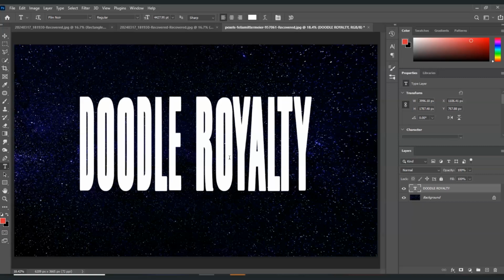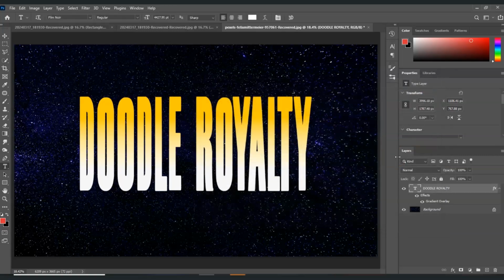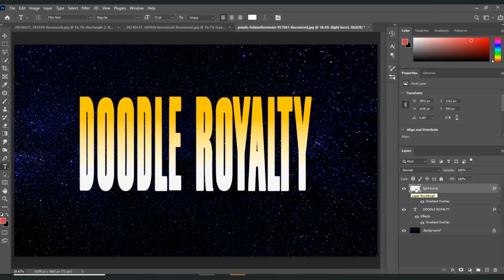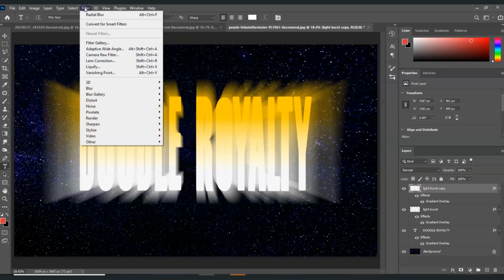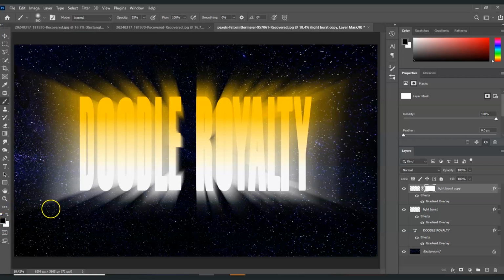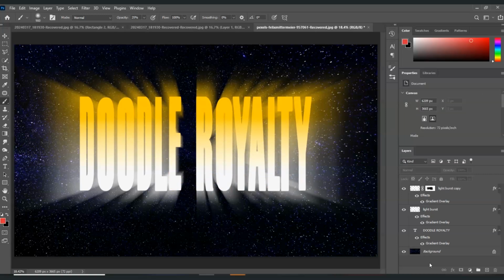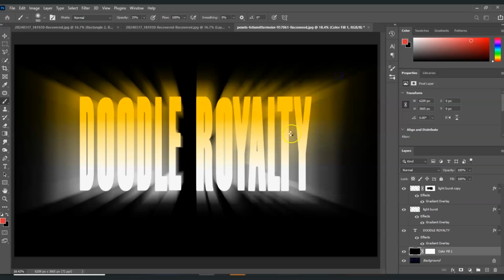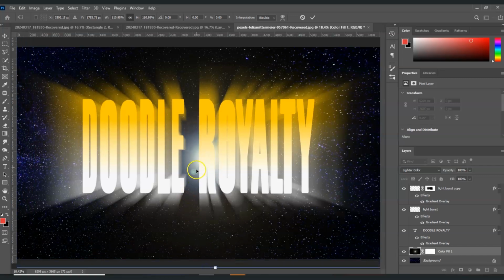How to Create Light Burst Text Effect in Photoshop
Get your free step-by-step How To Guide for creating a Light Burst Text Effect in Photoshop here:

In this tutorial, we’ll delve into the ultimate steps to create a stunning light burst text effect in Photoshop. Whether you're a beginner or looking to enhance your design skills, this video will guide you through each process, from selecting your text to adding those captivating light effects. Join us and transform your typography into a mesmerizing work of art!